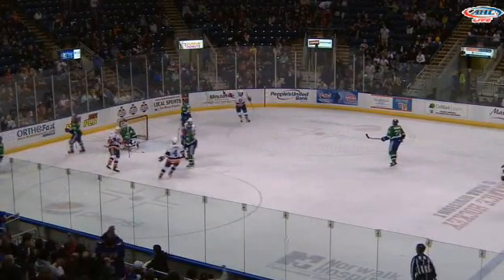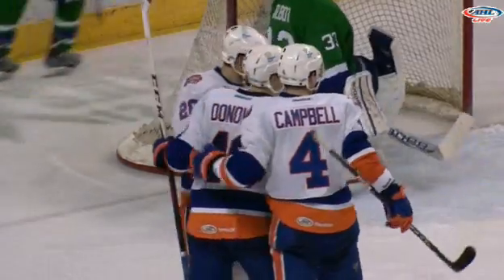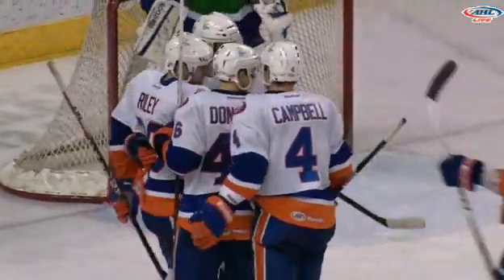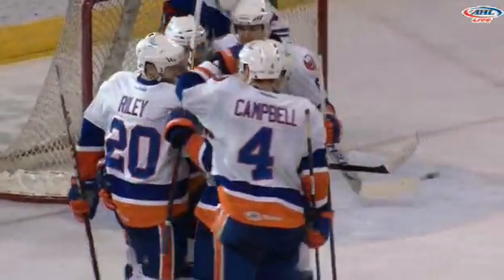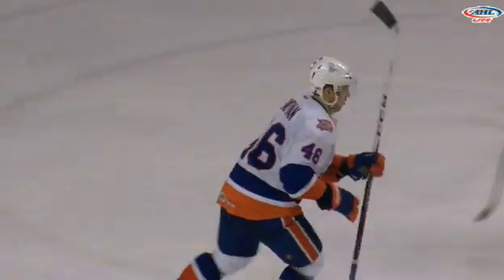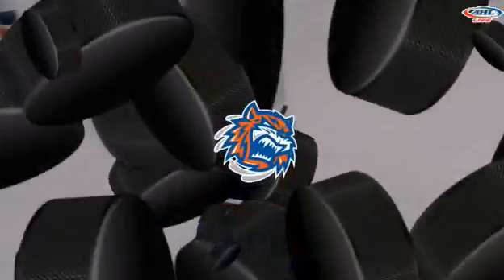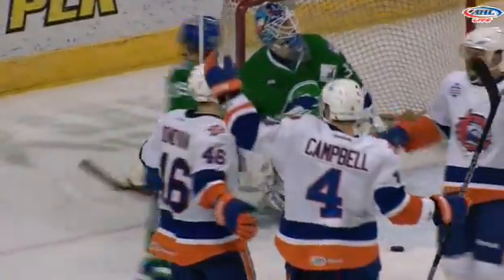Matt Donovan Goal (DeFazio, Campbell) Bridgeport Sound Tigers vs Connecticut Whale 04-06-13